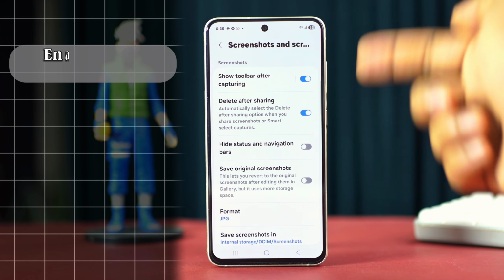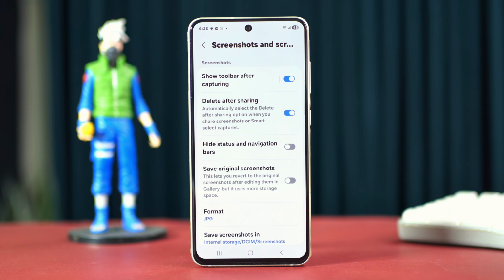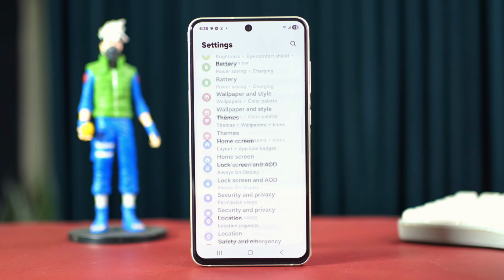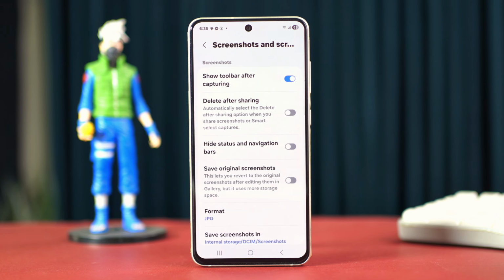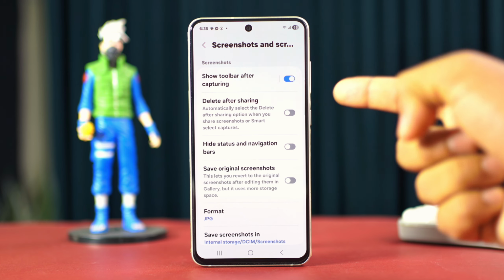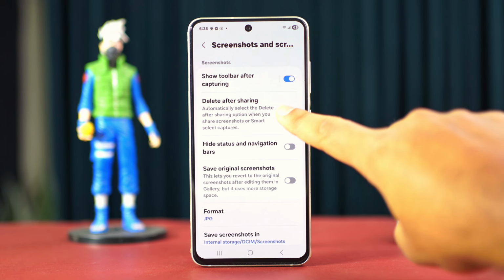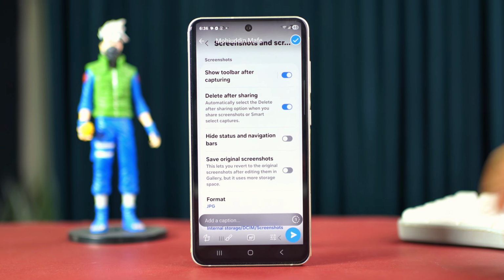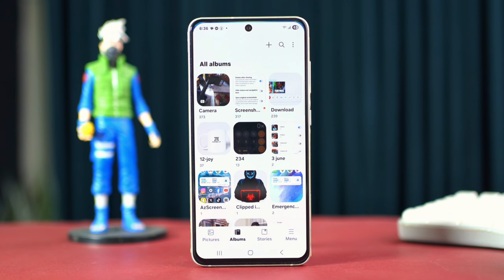Samsung Galaxy Storage Full? Delete Screenshots Automatically!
Want to enable auto-delete screenshot on Samsung Galaxy and stop your storage from getting full? In this guide, I’ll show you how the Samsung auto delete screenshot feature works and how you can easily auto remove screenshots Samsung using the latest Samsung Galaxy screenshot settings. Many users don’t know that Samsung has a built-in auto delete screenshots automatically Samsung option inside Samsung One UI screenshot settings, which helps clean up old images and fix the Samsung screenshot storage full problem.

This tutorial will walk you through how to auto delete screenshots on Samsung, how to adjust your Samsung screenshot auto delete feature, and other helpful Samsung tips and tricks screenshot settings. So if you want to keep your phone clean, fix issues, and improve performance, this simple how to basic Samsung guide will help you solve the issue easily. Follow the steps to fix, manage, and organize your Samsung Galaxy screenshots automatically without any hassle.